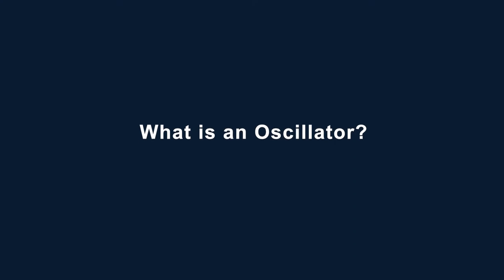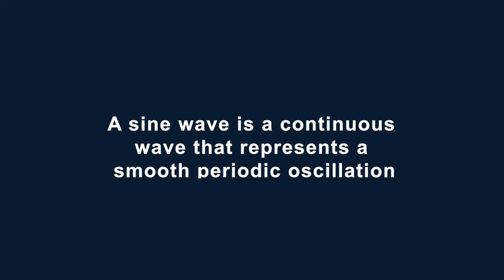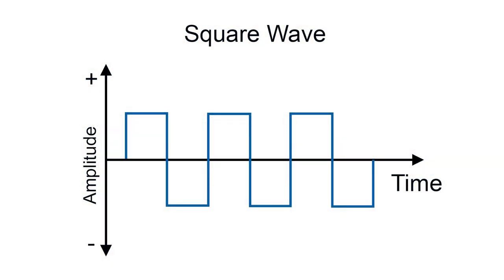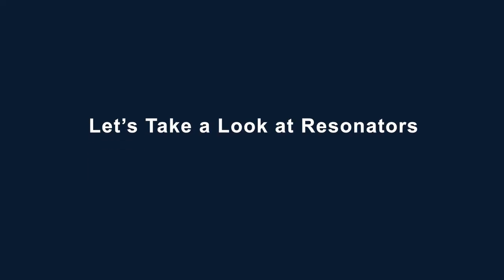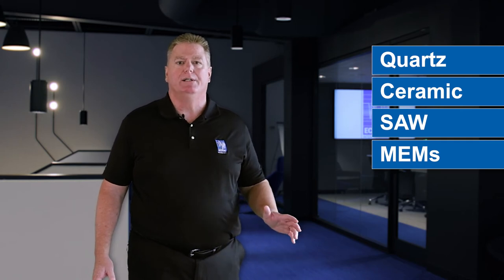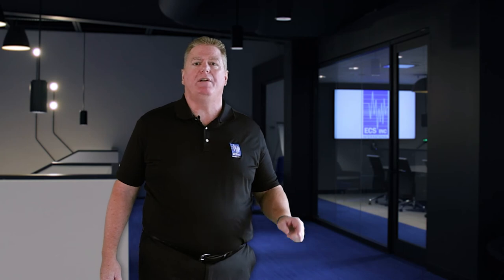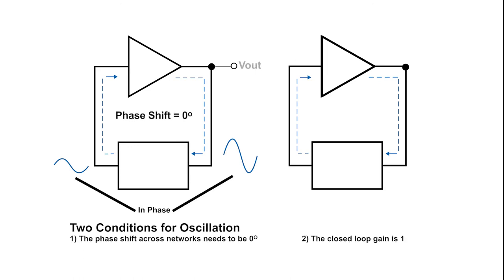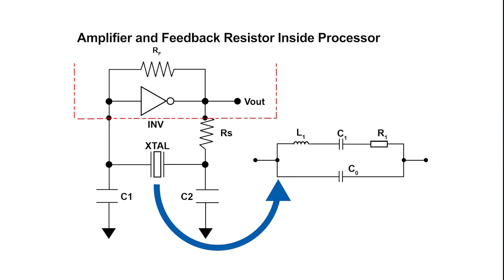Oscillator Design Principles Episode 1 - Oscillator and Oscillator Principles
In episode one of this multipart series, David Meaney covers the basics of oscillators and oscillator principles. During the video, you will learn what an oscillator is, discover a variety of oscillator applications, and what resonators are associated with them to build a functioning oscillator.